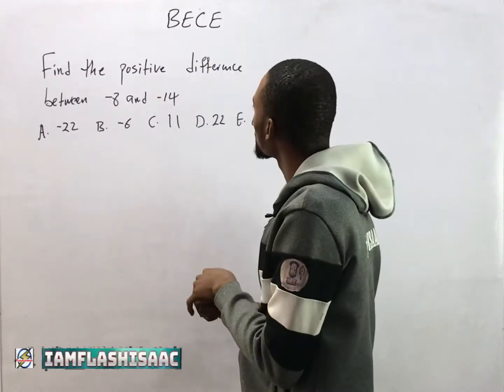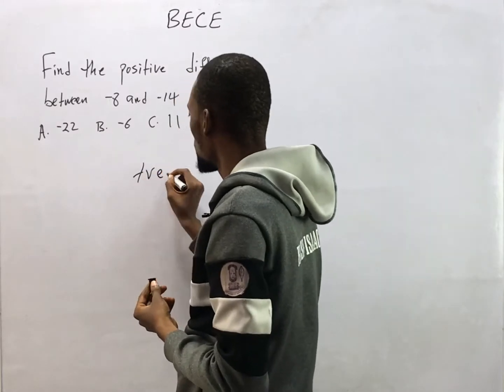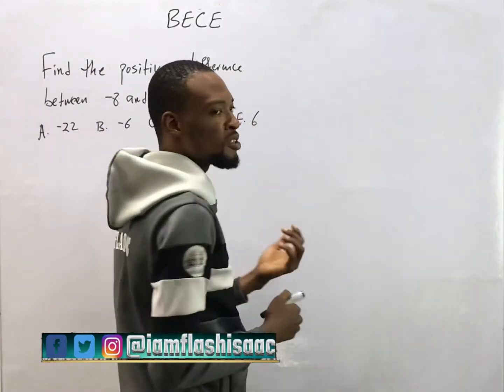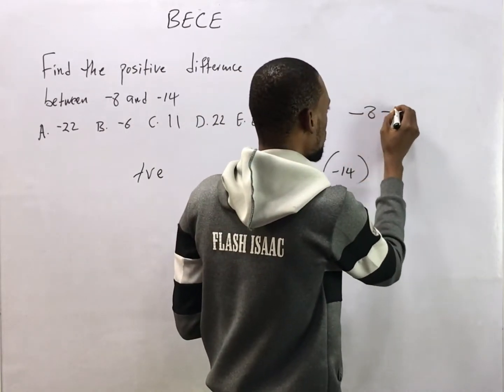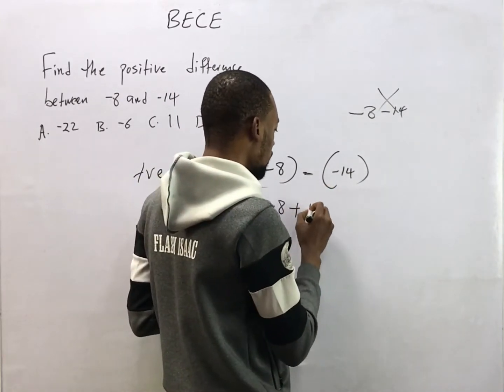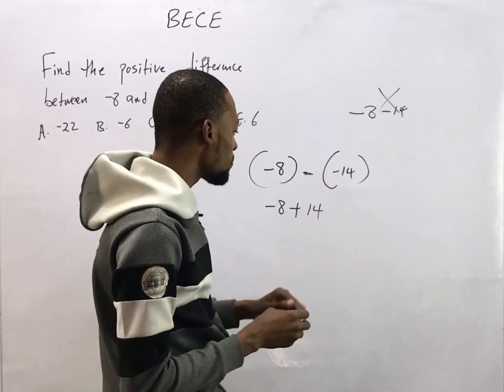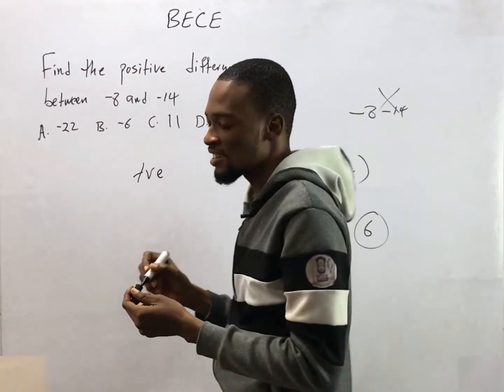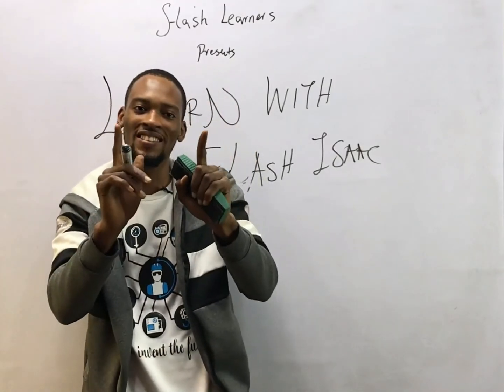Positive Difference Between 2 Numbers | Junior Waec (BECE)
How to calculate the positive differences between two values.

BECE Mathematics | Junior Waec Paper 1 & 2 (OBJ) And Theory. These are frequently set questions in Junior Waec (BECE) And it is a likely question to be asked in Mathematics for the next BECE Paper.